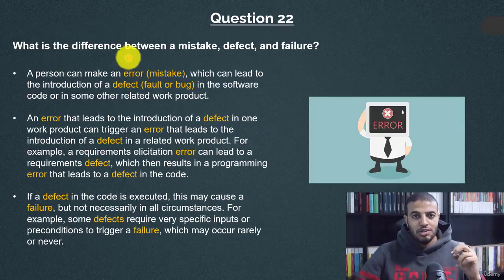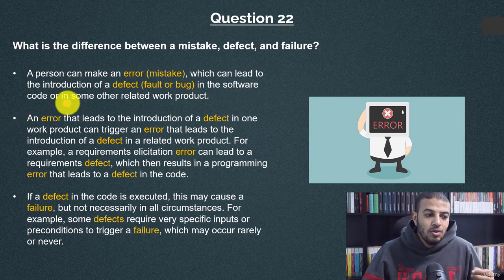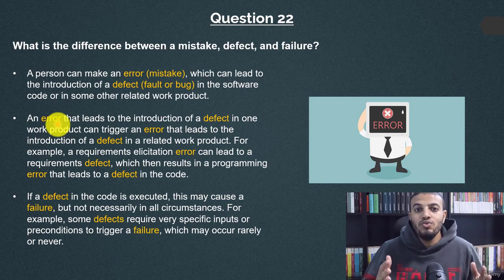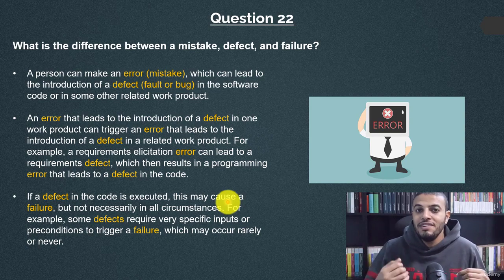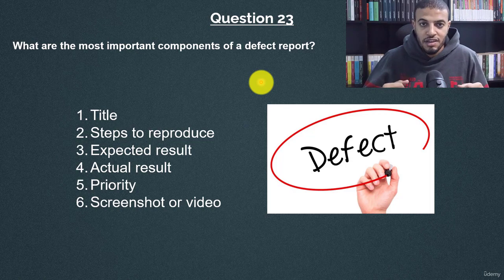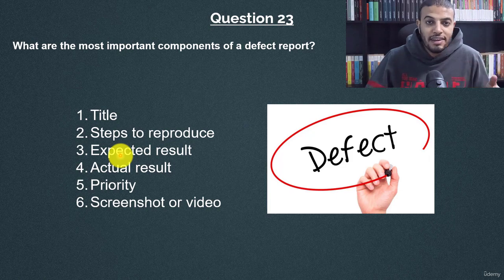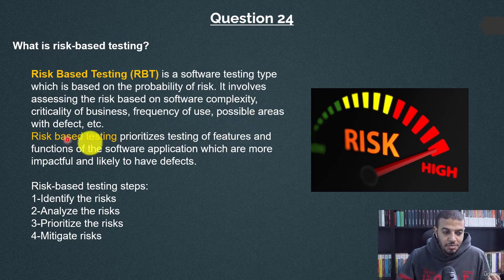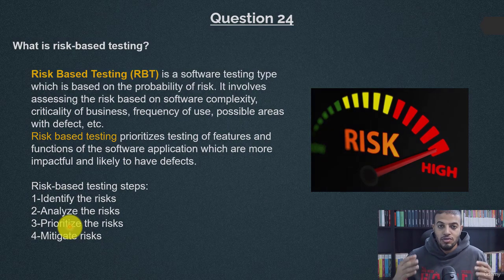016 Manual Tester Interview Questions Q22 to Q24